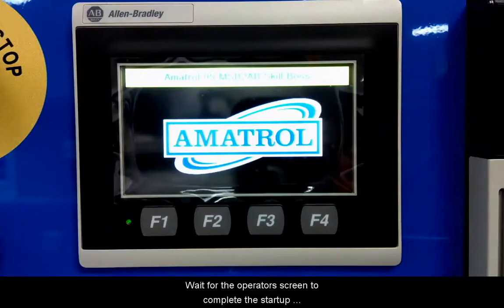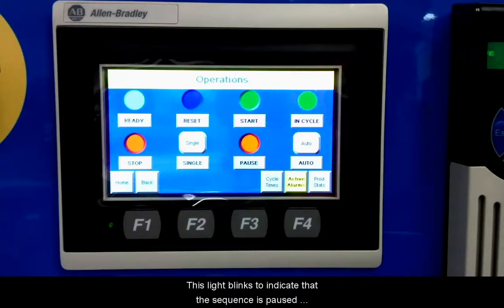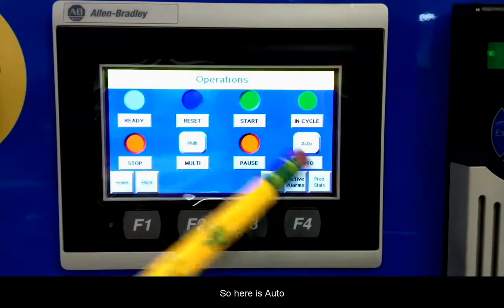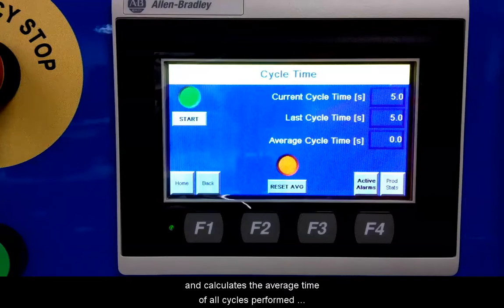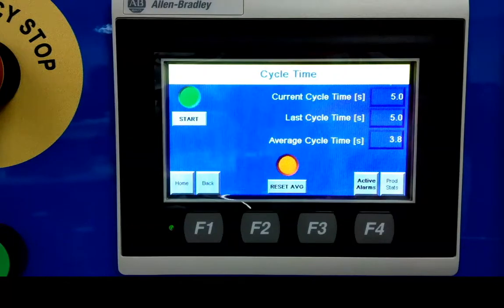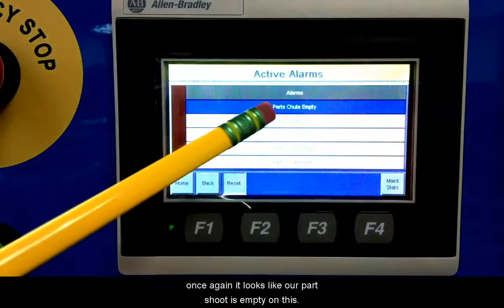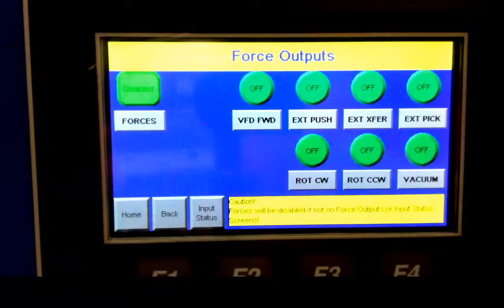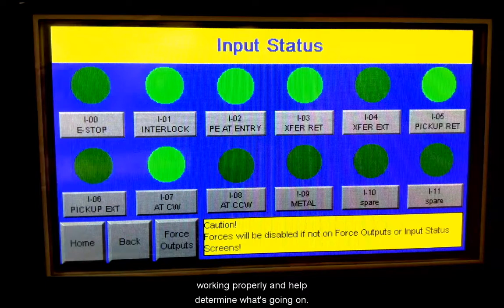Closed Captioned - Navigating the HMI Menu Screen